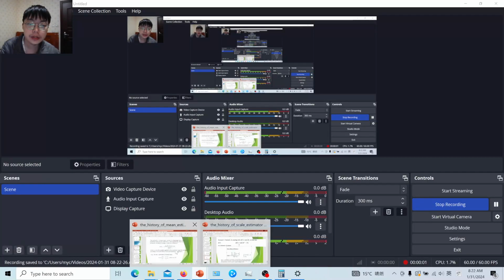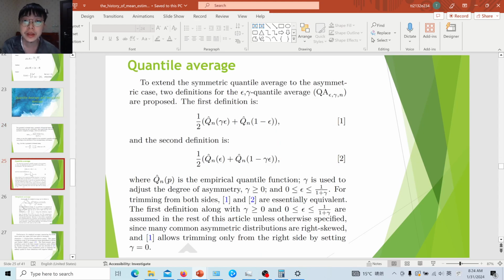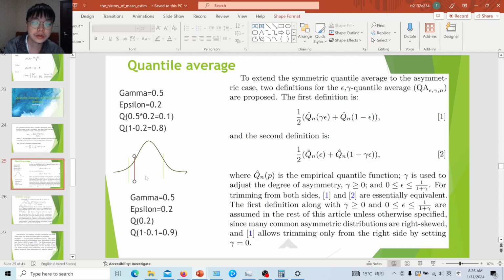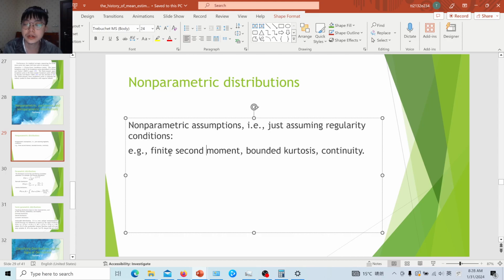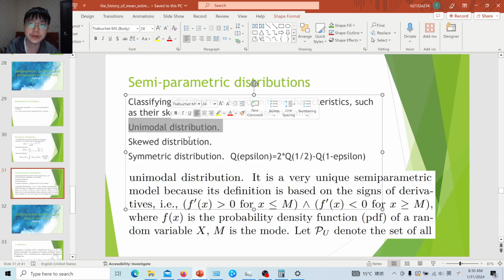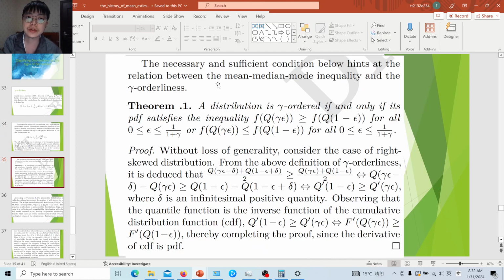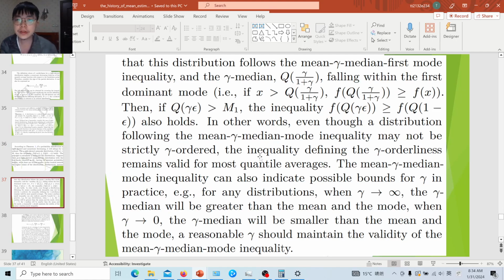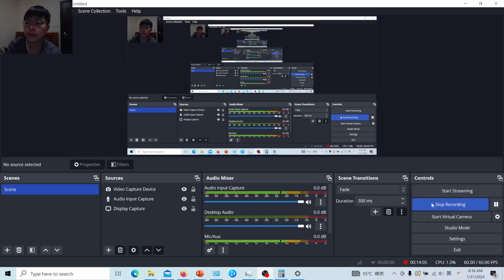Quantile Average and Weighted Averages | Classifying Distributions by the Signs of Derivatives.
We define two subclasses of linear combinations of order statistics. We introduce a new semiparametric way to classify distributions. The relation of the newly defined gamma-ordered distribution and unimodal distribution is discussed.

The related codes and drafts were shared and have been publically posted on my Github, if you are interested, please visit: https//

This is the first paper of a series of papers: Robust estimations based on distribution structures. Tuobang Li. (2023). Robust estimations from distribution structures.

This work has been posted on my Github since one year ago.